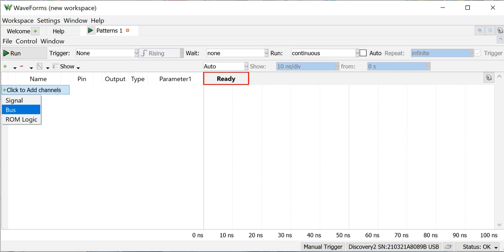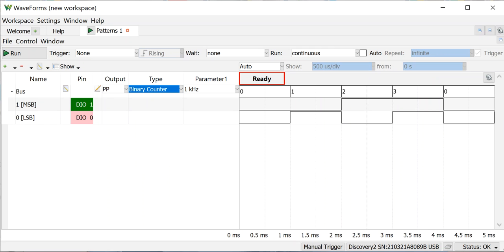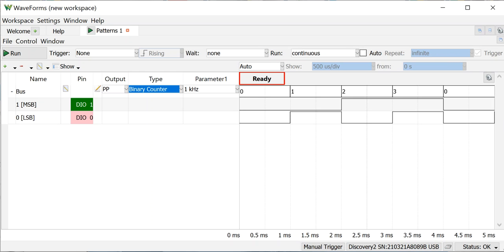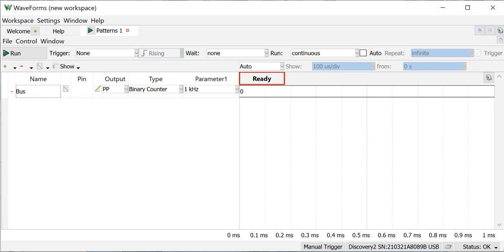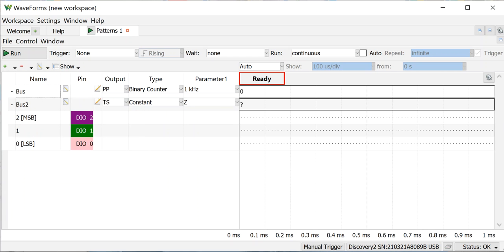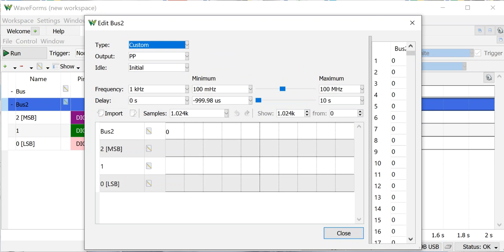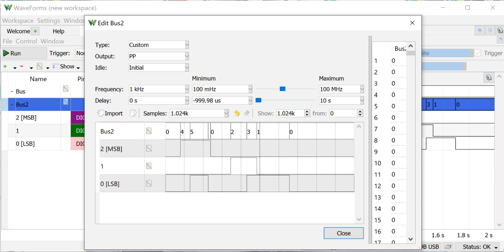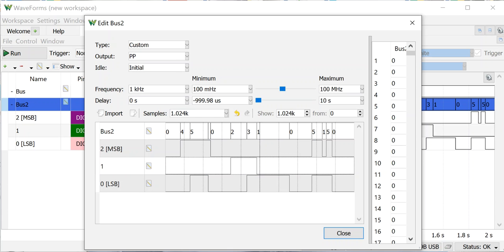Creating Digital Waveforms in Patterns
Creating digital waveforms and waveform sets for the Analog Discovery 2 in the Waveforms software application